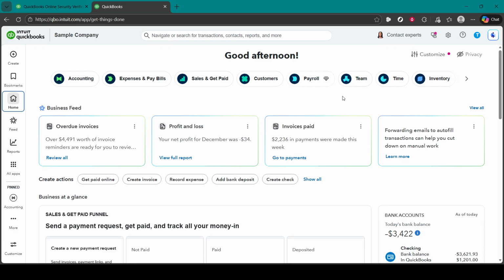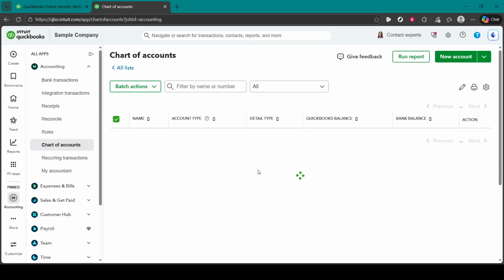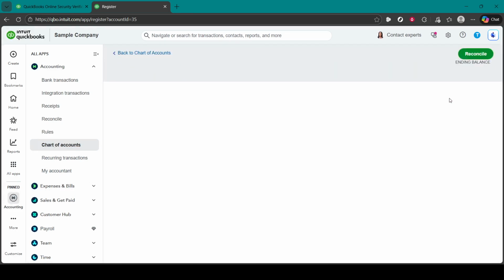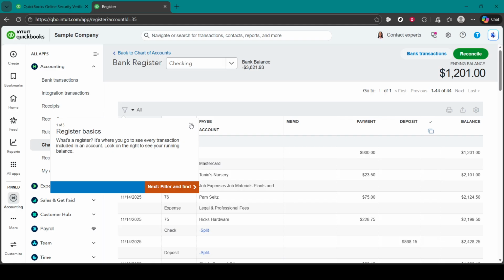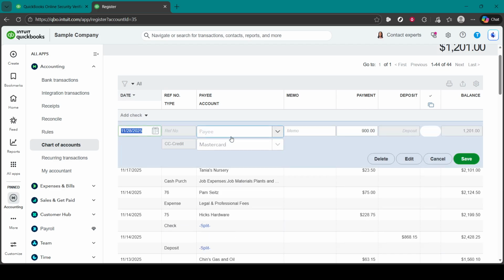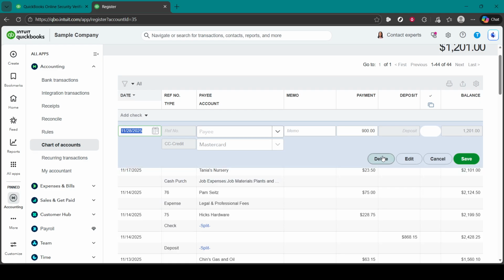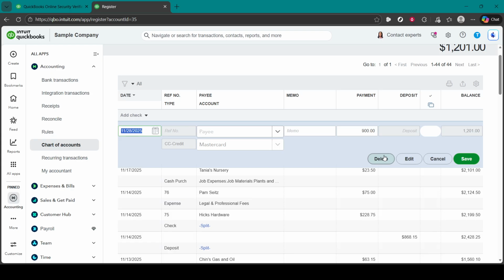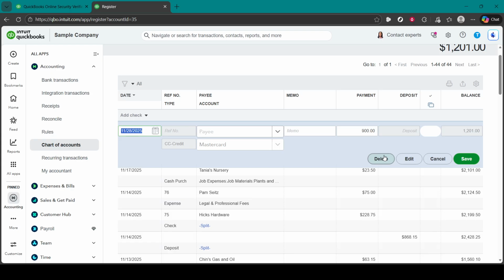How To Delete a Deposit in QuickBooks Online (Easiest Way)(2026 Guide)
Accuracy is everything when it comes to your company's books. In this 2026 updated tutorial, I show you the easiest way to delete a deposit in QuickBooks Online. Whether you’re dealing with a duplicate entry or an error from a bank sync, knowing how to quickly clean up your register is essential for staying organized in the current fiscal year.

We dive into the modern 2026 "Bank Register" to demonstrate the fastest possible workflow. You will learn how to filter for specific deposits, how to use the "More" menu to delete the transaction with one click, and how to verify that your balances are still accurate. This professional workflow is optimized for the latest software versions to help you master your business financials.